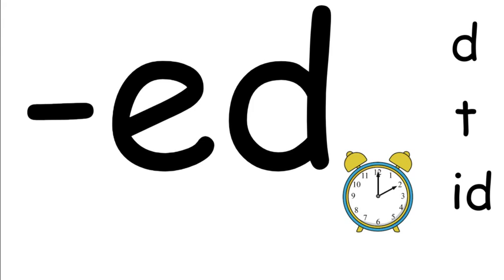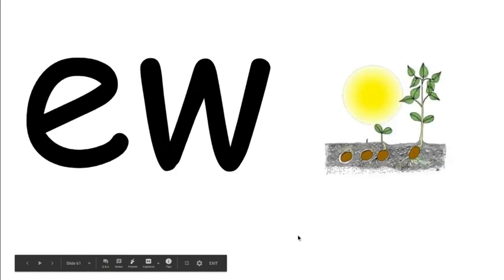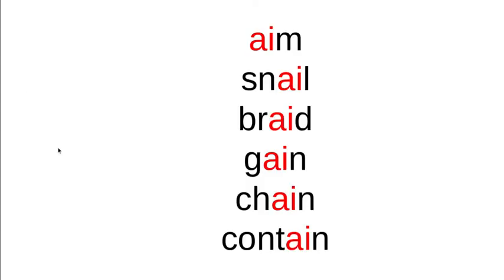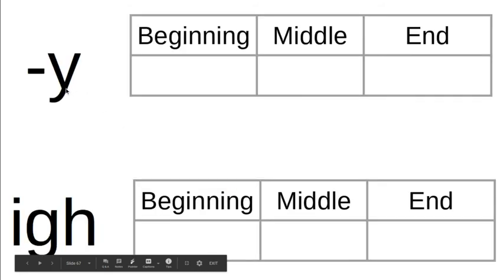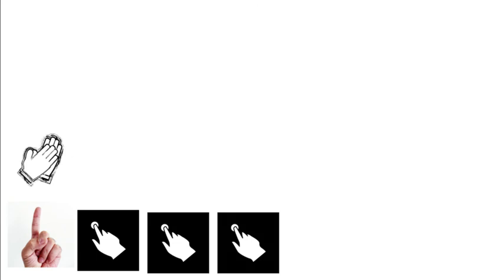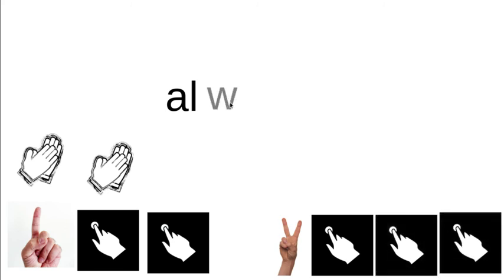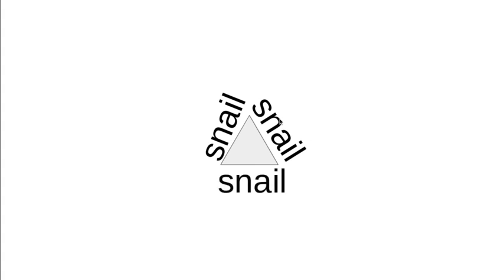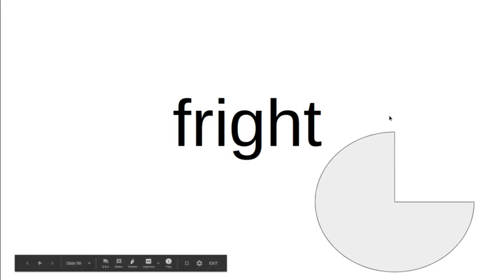Spelling Long a and Long i